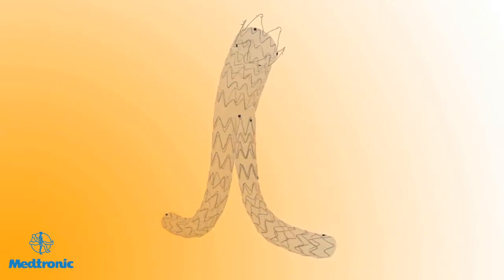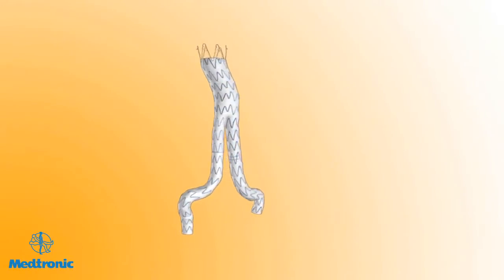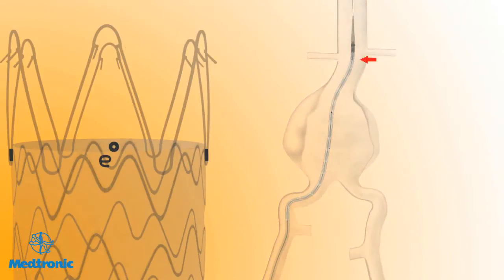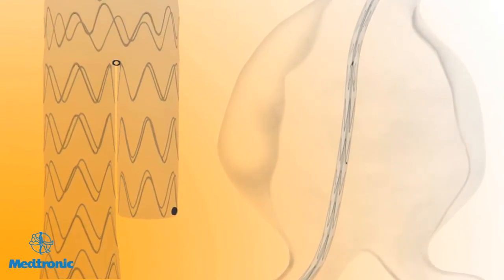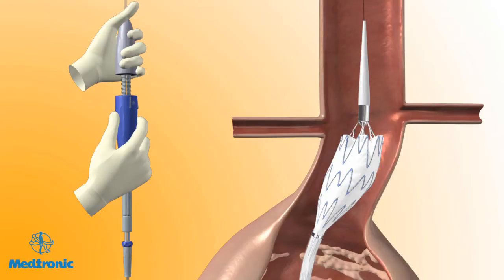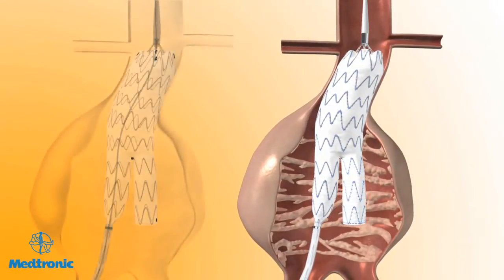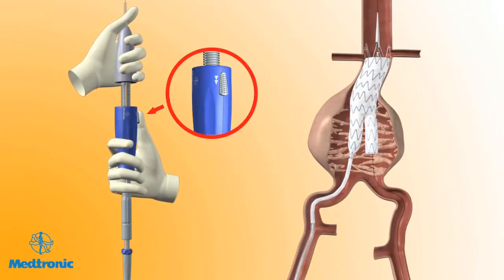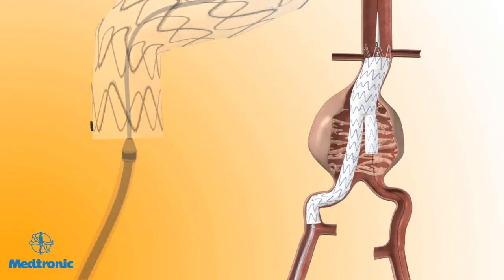Endurant Deployment Animation